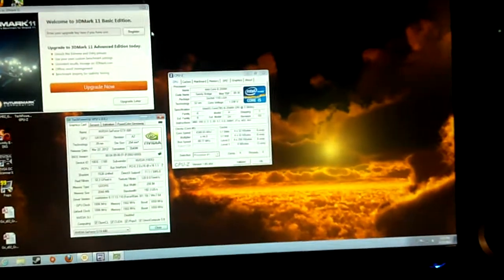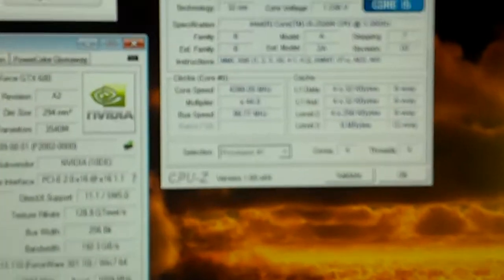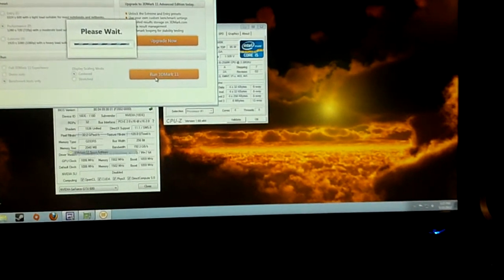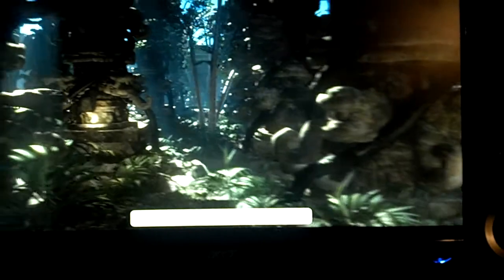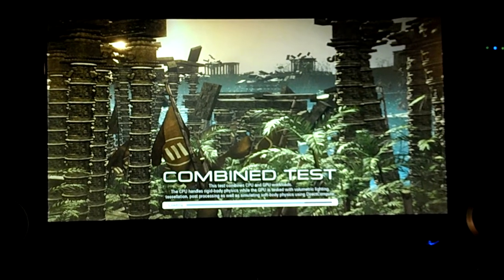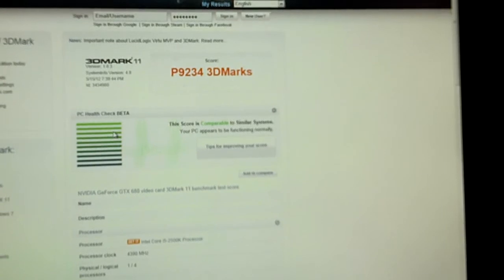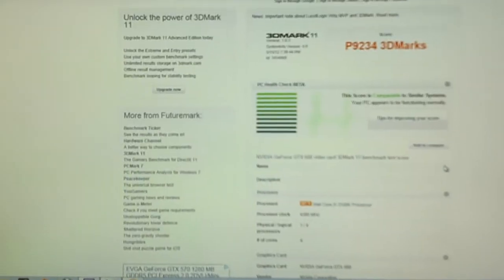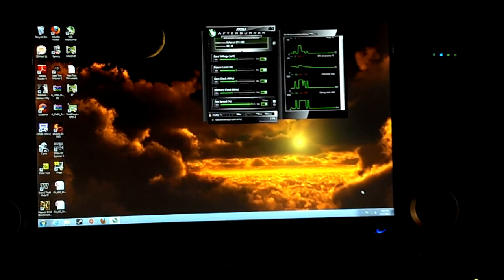GIGABYTE GTX 670/680 review Benchmark pt. 1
Testing the GIGABYTE GTX 680 using 3DMark11 on P setting (default).

System:
-Intel i5 2500K @4.4GHz
-8GB RAM DDR3 G.Skill Sniper
-1TB Seagate Baraccuda
-GTX 680 (stock, at 70% fan)
-NZXT Phantom ca